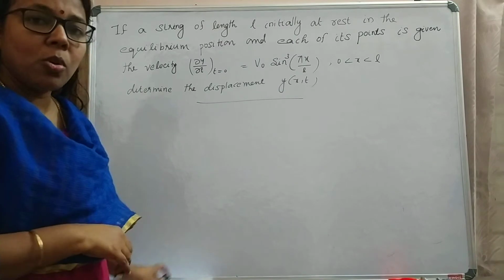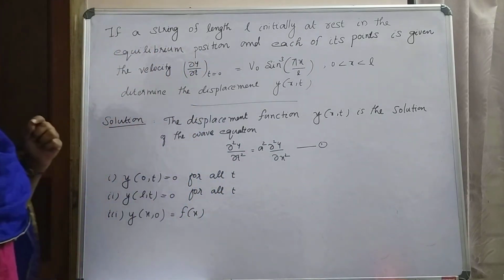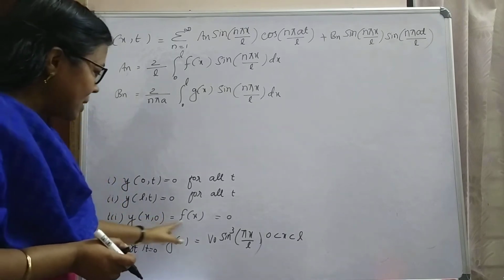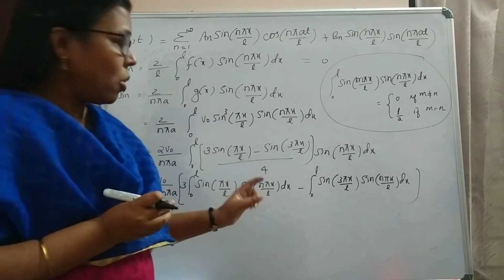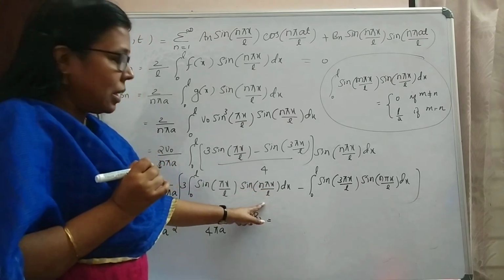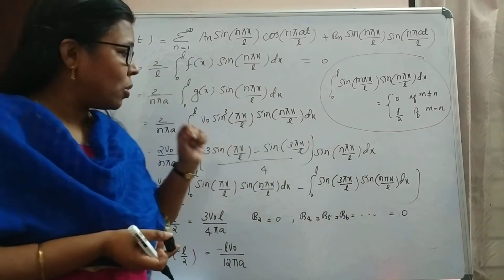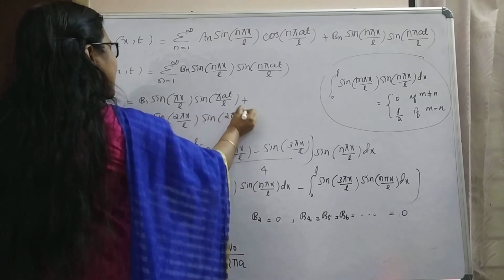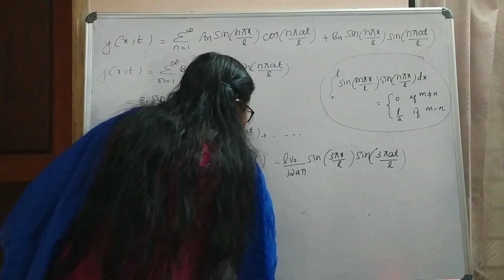Wave equation ( Problem 6 ) KTU S3 Maths, MAT 201 PDECA Module 3 Applications of PDE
MAT 201
Partial Differential Equations and Complex Analysis
Module 2
Applications of Partial Differential Equations

 MA102
Differential Equations
Module 5
Wave Equations